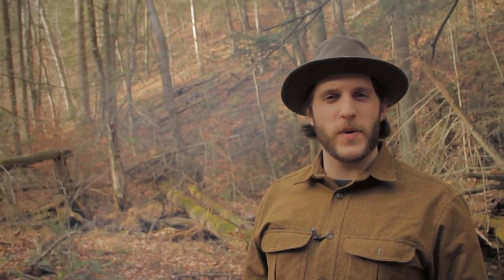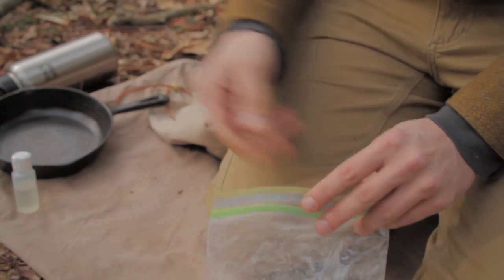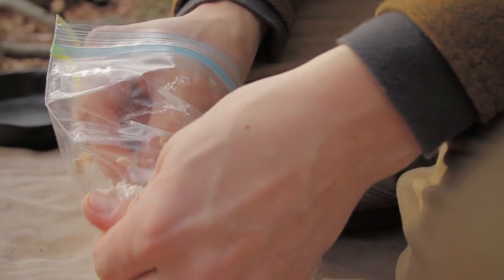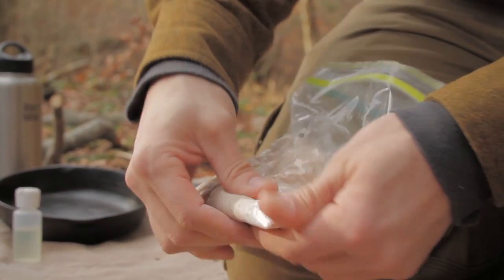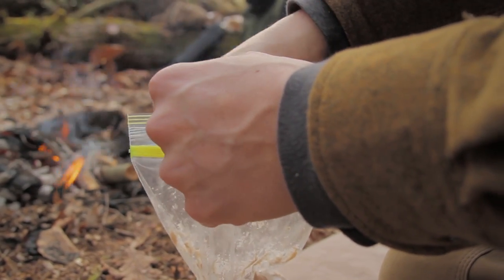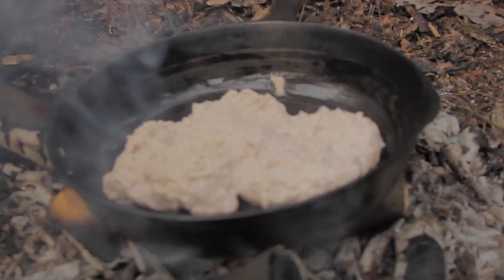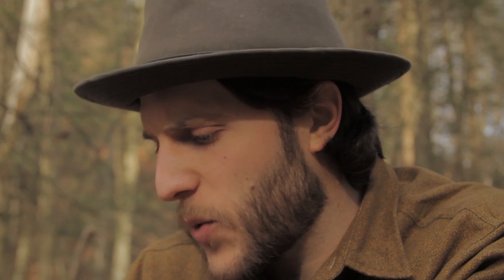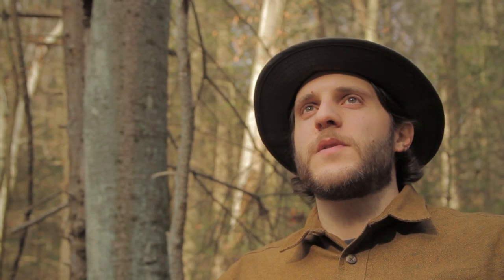Bannock 1.0 • Pan Fried Flat Bread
Krik of Black Owl Outdoors shares with you just one of the many recipes and methods of cooking the backwoods staple, Bannock.  Consisting of primarily flour and bread, a multitude of ingredients can be added to create a taste for whatever your mood.  Add some cinnamon and sugar and you have a desert.  Add some garlic salt and red peppers for a spicy morsel.